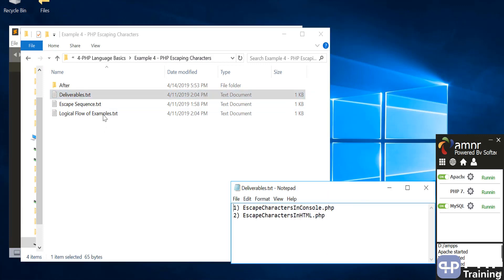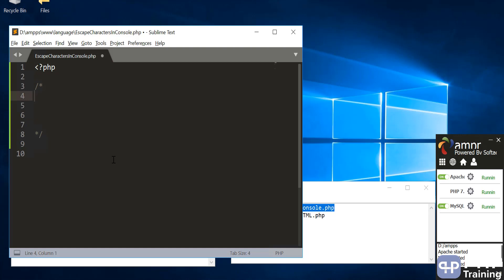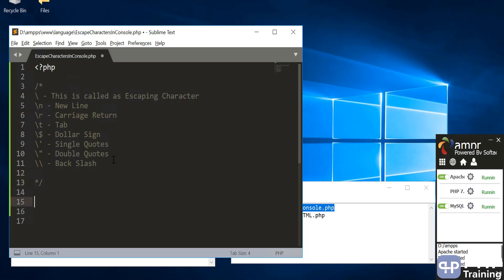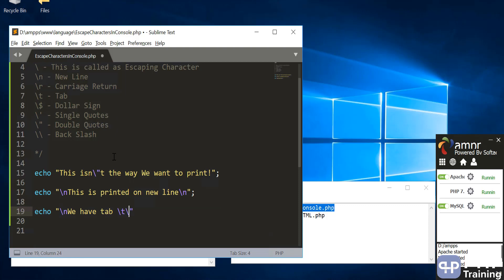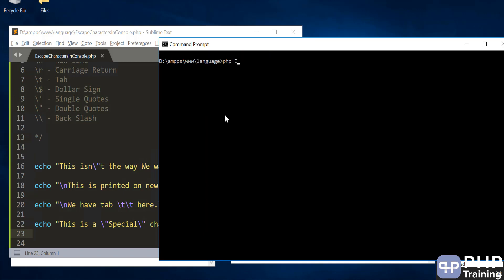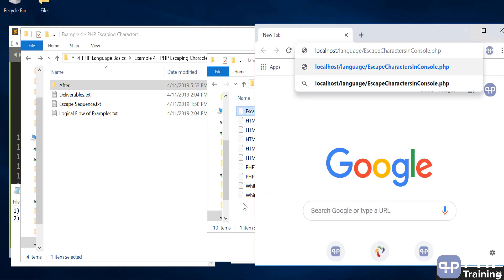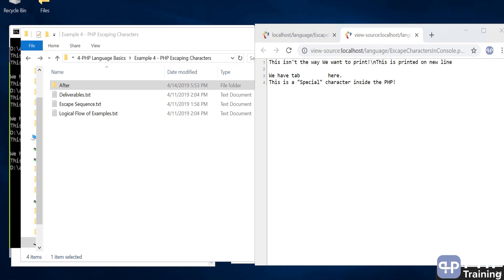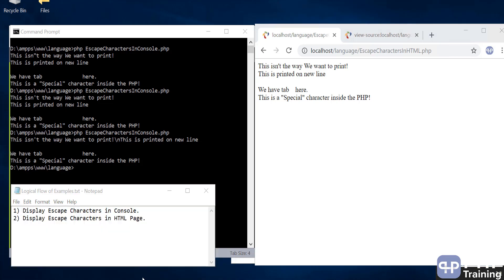PHP Escaping Characters - Using Escape Characters in PHP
This video will show you how to use escape characters in PHP.

How to use Escape Sequence in PHP.

learn about Quotes, Escape Characters, and Operators.

in this video learn all about various Escaping Characters used in php.